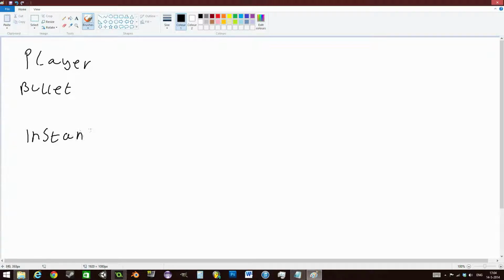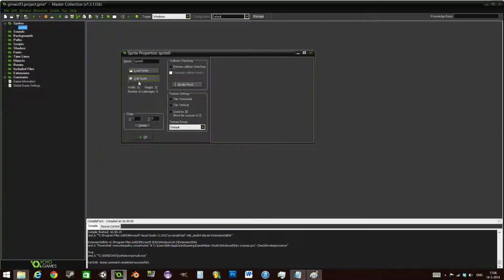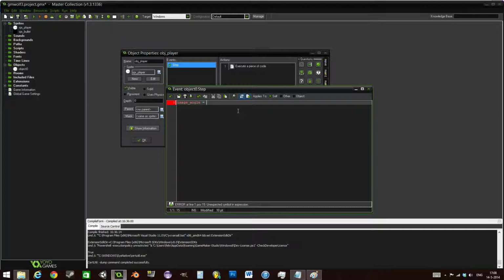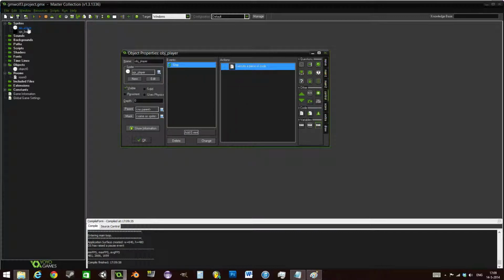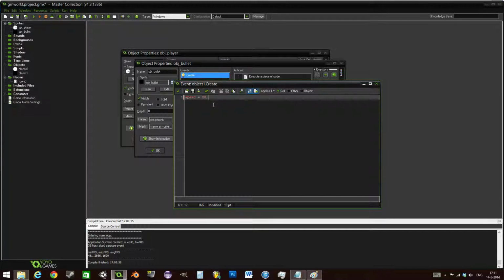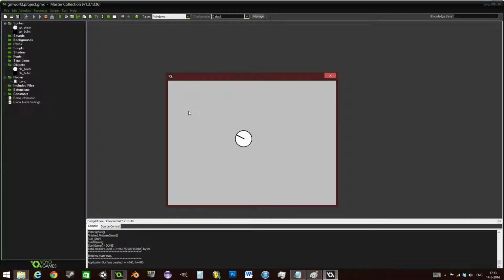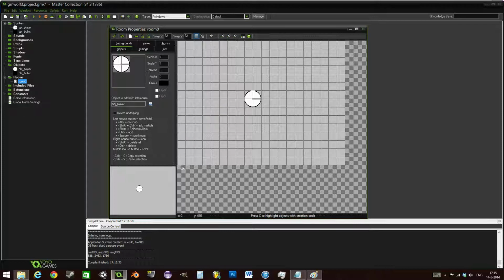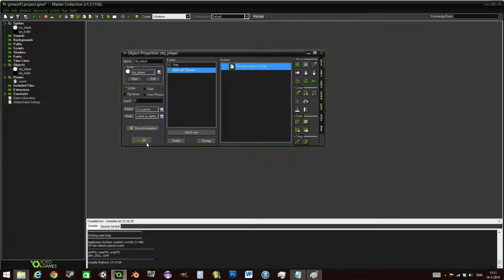GM basics 3 - more Scripting - GM Wolf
This video from GM basics will go over more aspects of scripting, and how to make a basic shooter game.